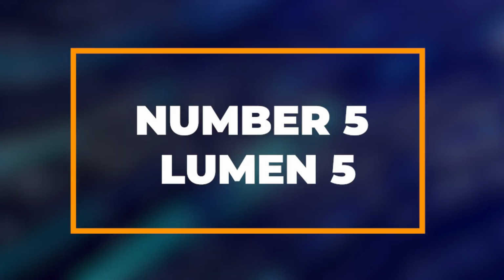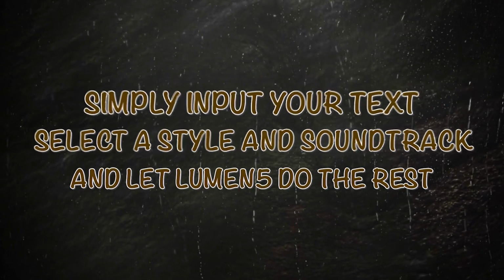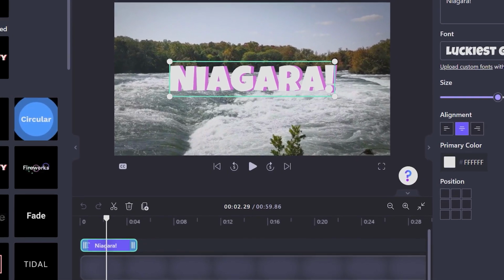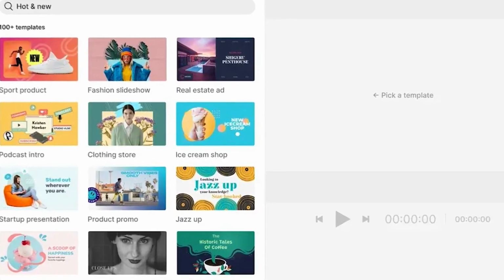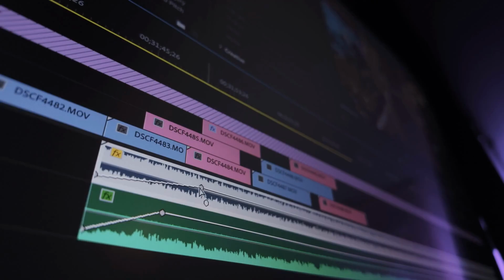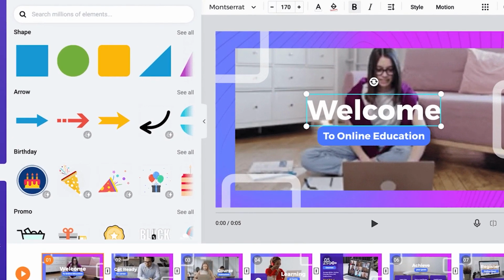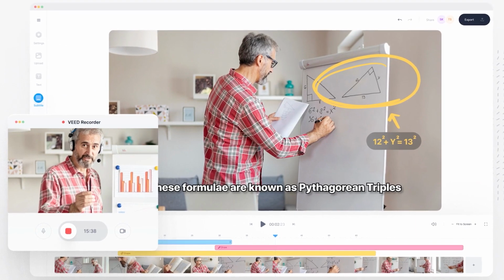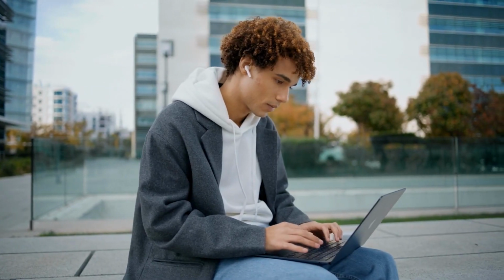THE TOP 5 FREE AI TOOLS FOR YOUTUBE VIDEO CREDIT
Greetings from once again, my fellow makers! Are you sick and weary of investing hours upon hours editing your YouTube videos just to discover that the quality is lacking? Well, stop worrying now! We're delving into the area of artificial intelligence in this video to find the top five free AI tools that will completely transform the way you produce content for your channel. These resources will help you improve your films regardless of your level of experience. That being said, let's get started right now!

About Mind Matrix
🎨 Written, voiced and produced by Mind Matrix